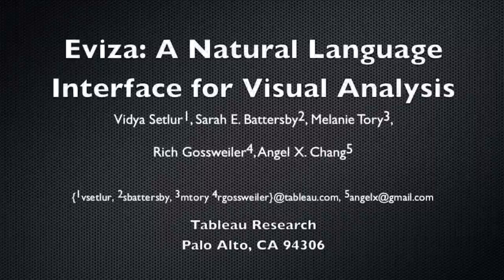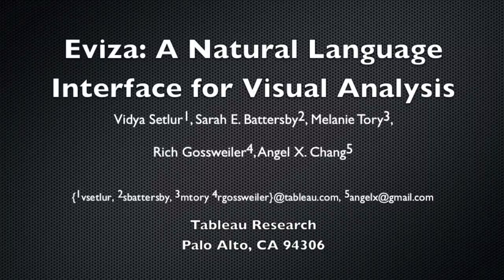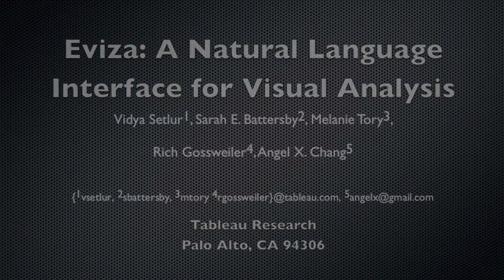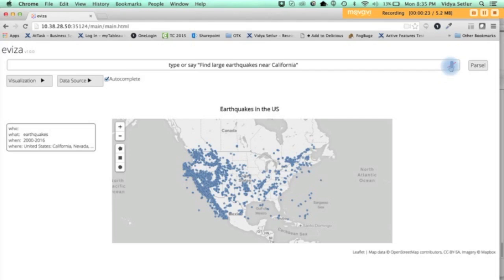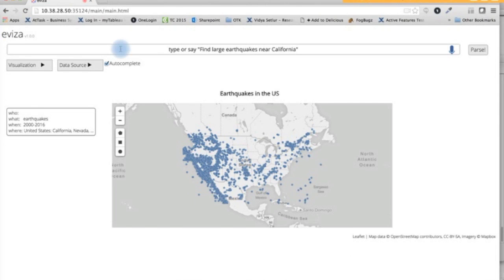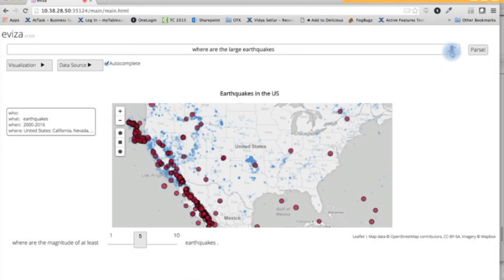Eviza: A Natural Language Interface for Visual Analysis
Vidya Setlur, Sarah E Battersby, Melanie K Tory, Rich Gossweiler, Angel X Chang

Abstract:
Natural language interfaces for visualizations have emerged as a promising new way of interacting with data and performing analytics. Many of these systems have fundamental limitations. Most return minimally interactive visualizations in response to queries and often require experts to perform modeling for a set of predicted user queries before the systems are effective. Eviza provides a natural language interface for an interactive query \\textit{dialog} with an existing visualization rather than starting from a blank sheet and asking closed-ended questions that return a single text answer or static visualization. The system employs a probabilistic grammar based approach with predefined rules that are dynamically updated based on the data from the visualization, as opposed to computationally intensive deep learning or knowledge based approaches. \  \ The result of an interaction is a change to the view (\\textit{e.g.,} filtering, navigation, selection) providing graphical answers and ambiguity widgets to handle ambiguous queries and system defaults. There is also rich domain awareness of time, space, and quantitative reasoning built in, and linking into existing knowledge bases for additional semantics. Eviza also supports pragmatics and exploring multi-modal interactions to help enhance the expressiveness of how users can ask questions about their data during the flow of visual analysis.